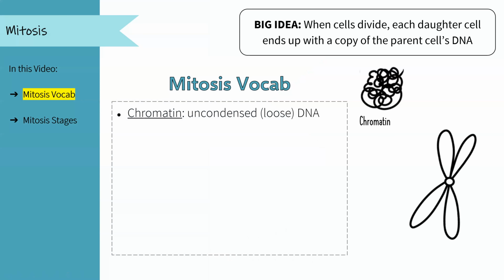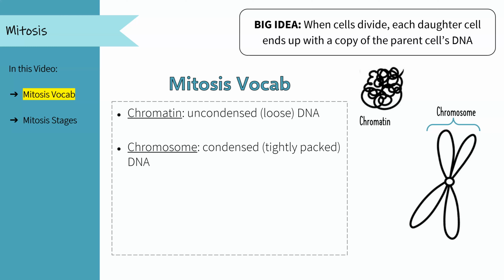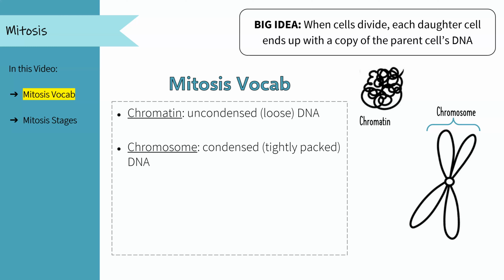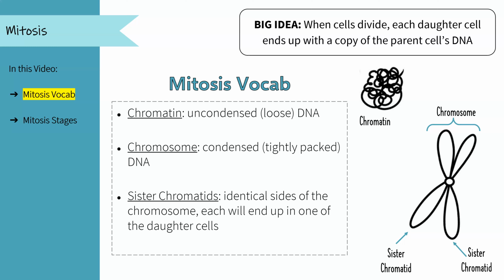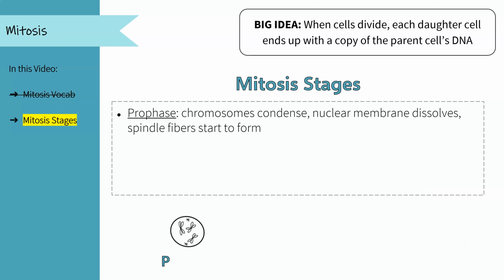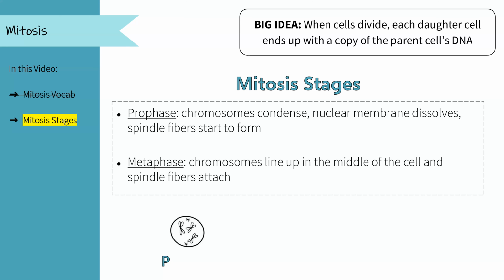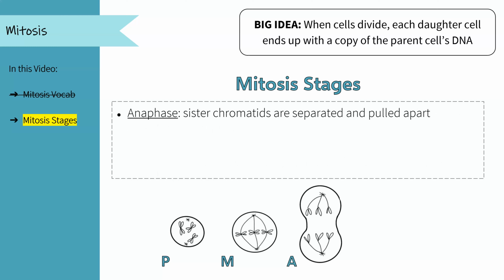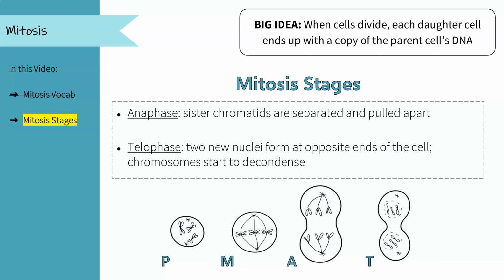Chapter 6, Lesson 5: Mitosis